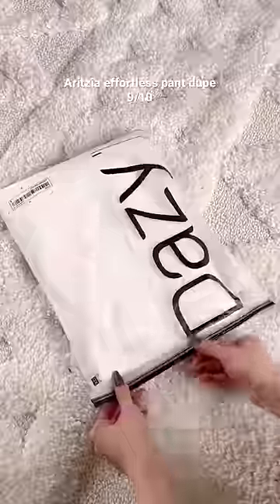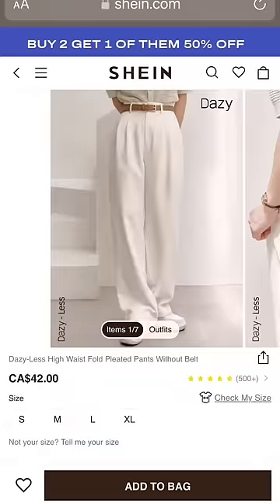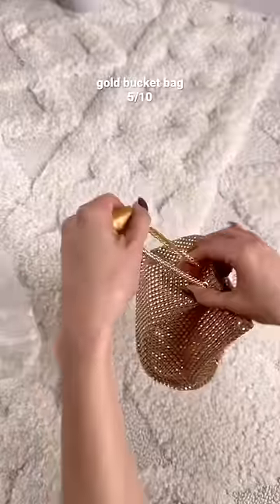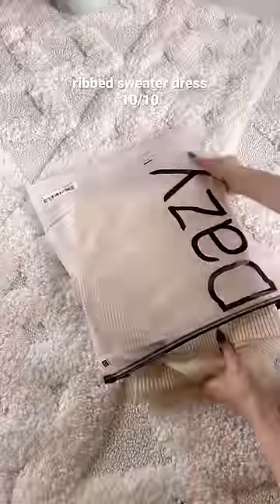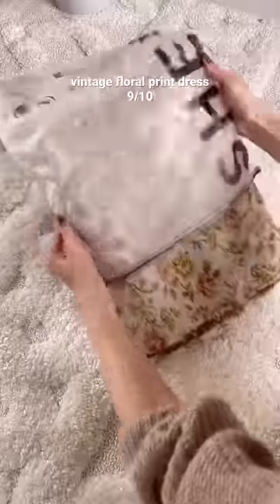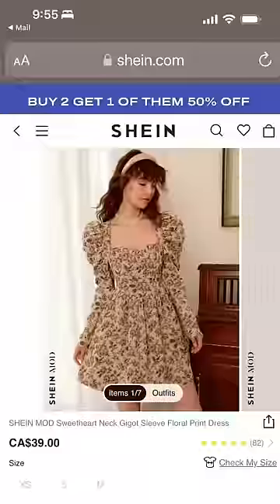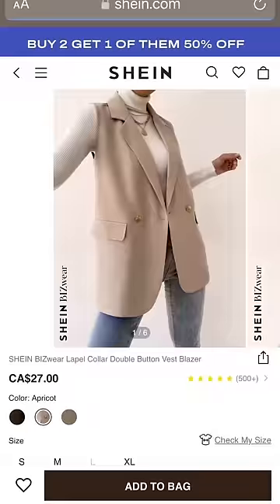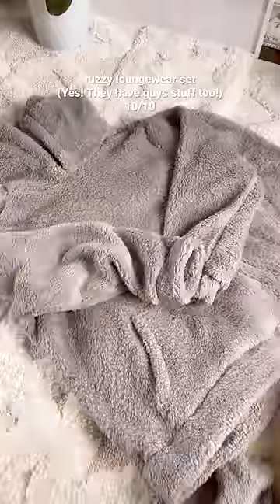SHEIN unboxing haul: dresses, workwear, loungewear and valentines!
SHEIN unboxing haul! 🎁 Sharing what I got from @sheinofficial including some workwear, dresses for Valentine’s Day, and even a little something for hubby!

I rated all the pieces as well so you can get an idea of the quality. I know one of the hardest things about shopping online is knowing the quality of the pieces without seeing or feeling them! And I think I found a few really good ones here!